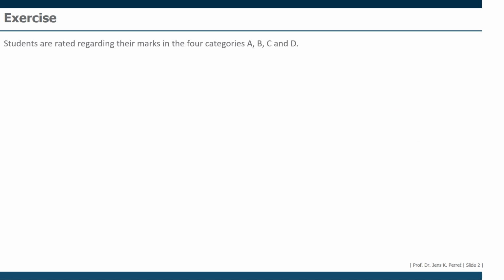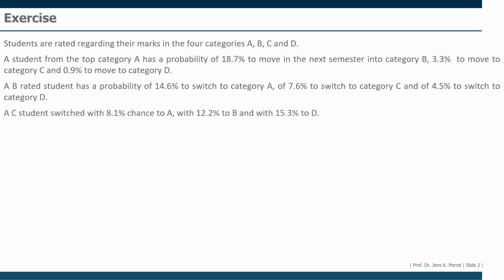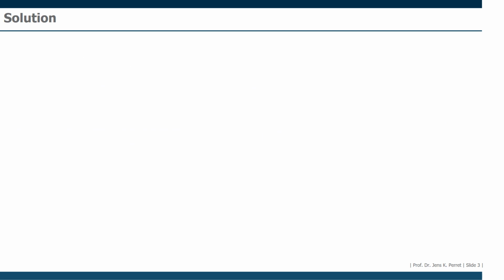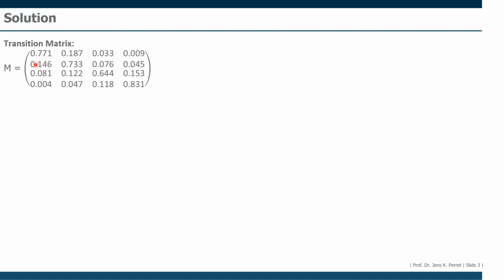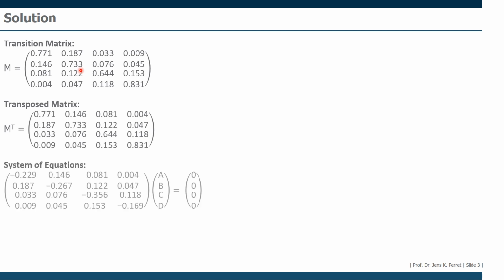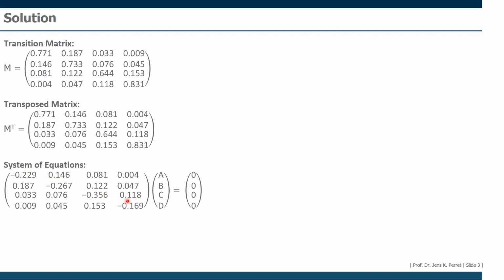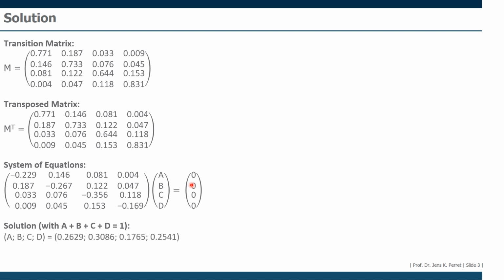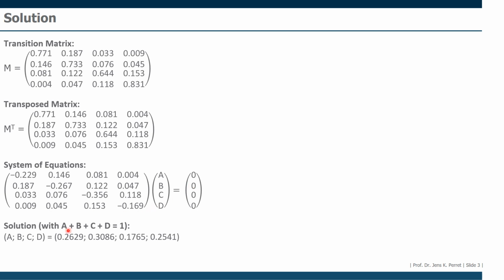Exercise Markow Chains Part 29.01